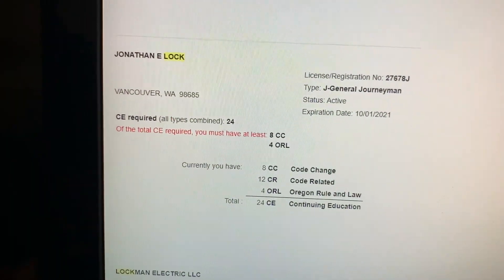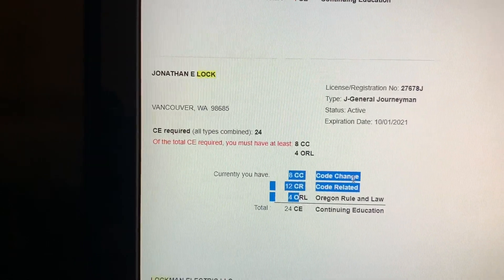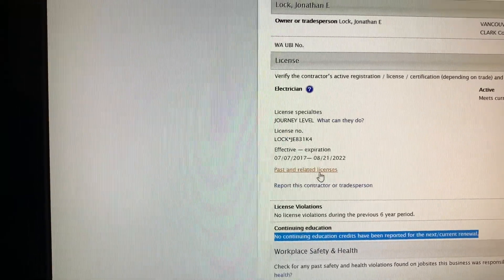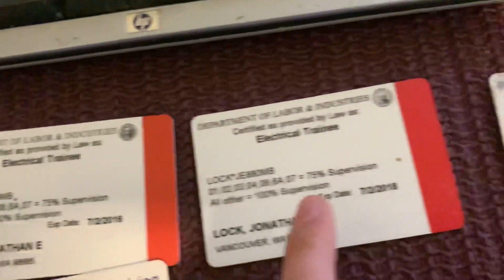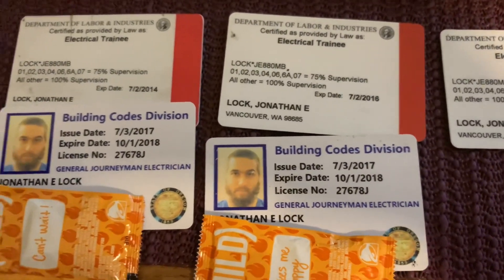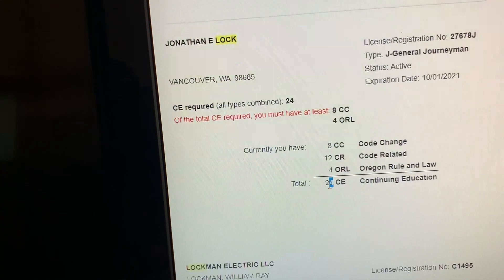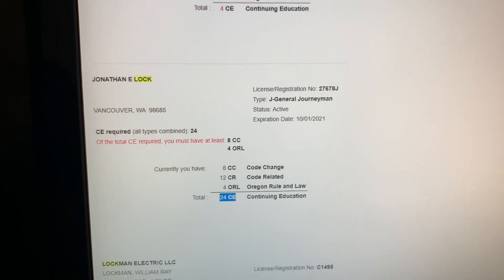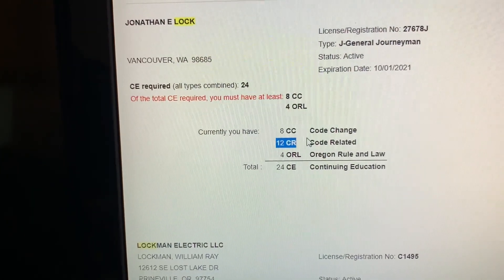Electricians REQUIRED To Do This Every 3 Years...